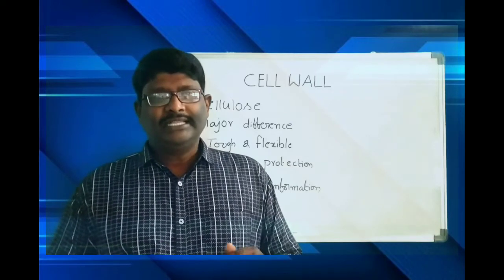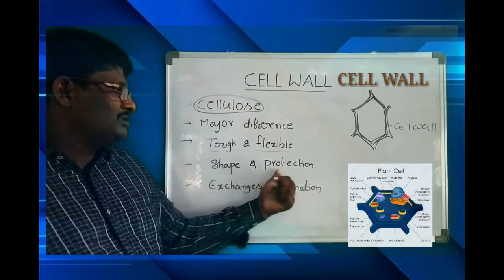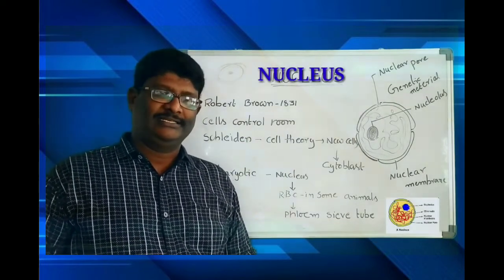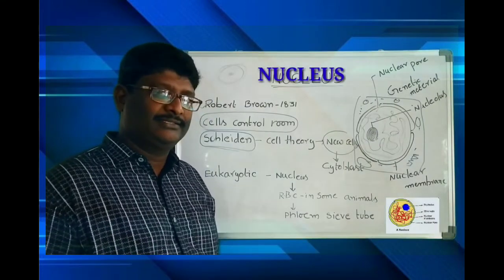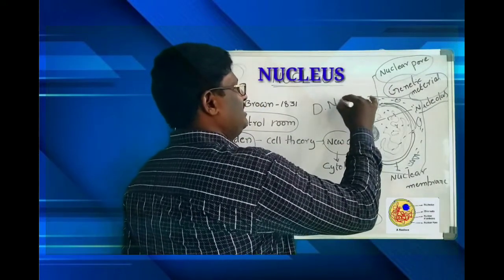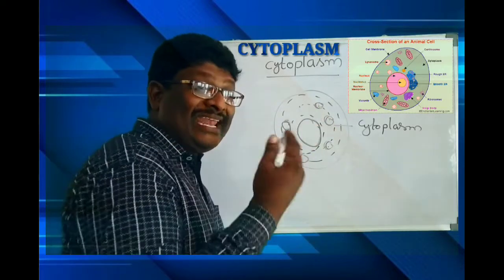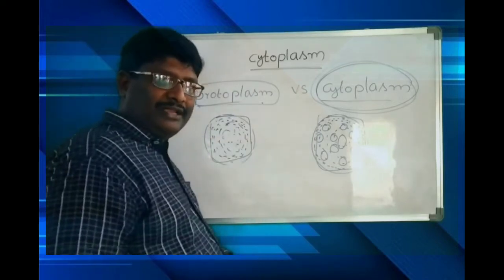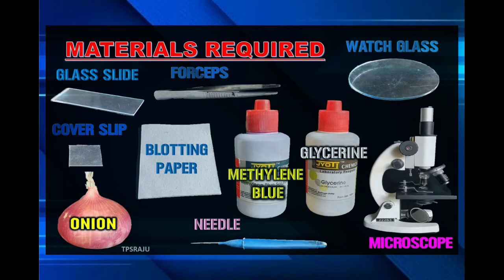9th biology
Cell it's structure and function